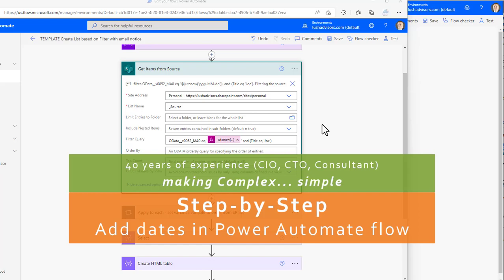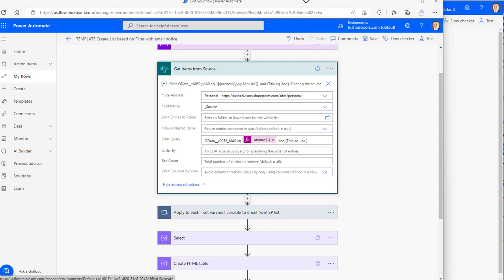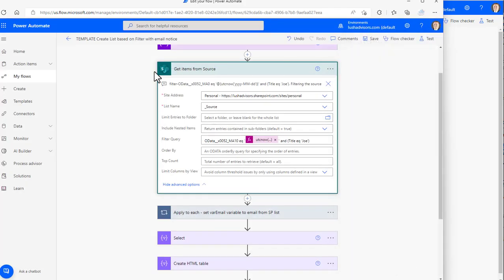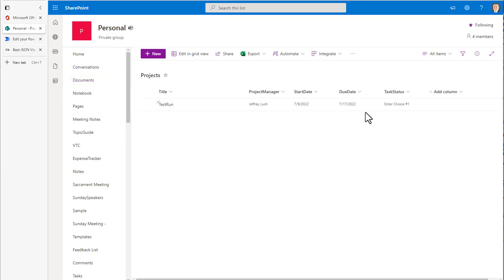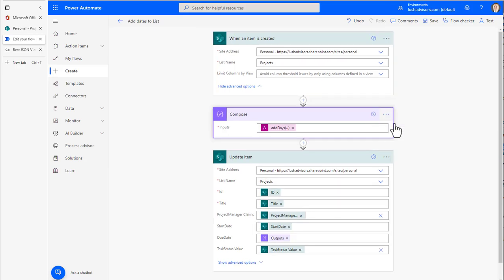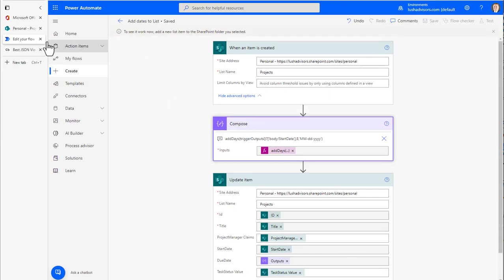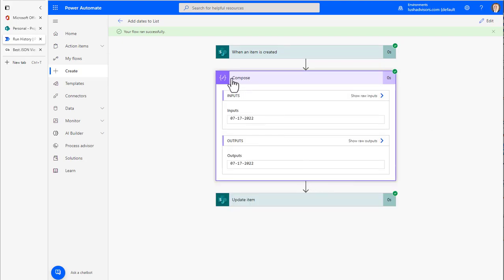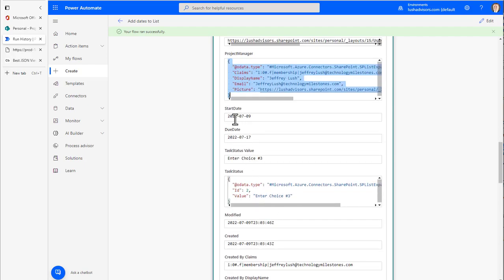Dates in flow? Calculated list fields do not work. Check out calculating dates in flow. [97.66]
Table of Contents:

00:00 - Introduction
00:07 - Marker 1
01:21 - Filter query in flow
02:10 - Create your own list
02:41 - Use flow to add dates in my list
03:26 - CODE example
04:01 - Update item
05:17 - Look at the data